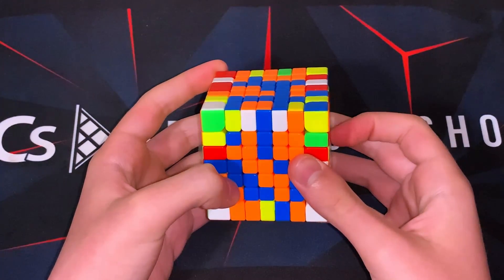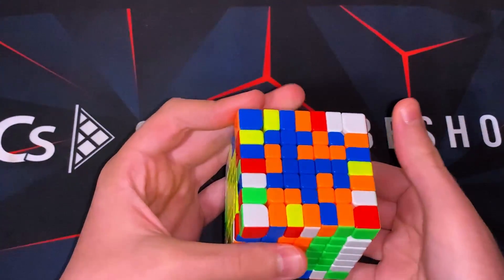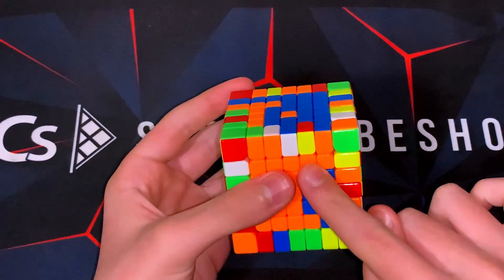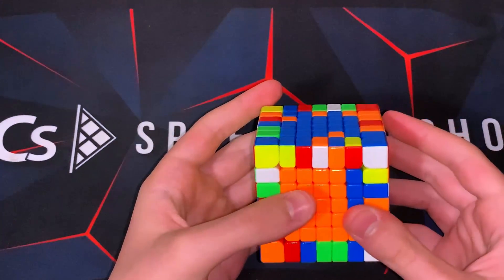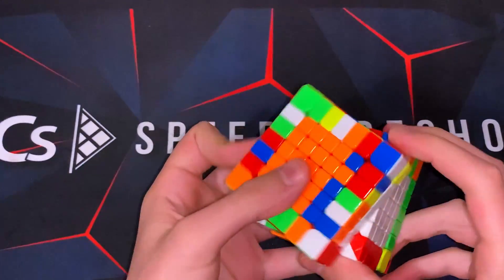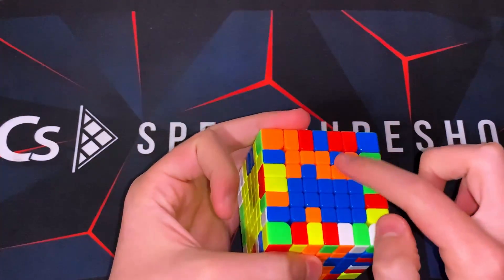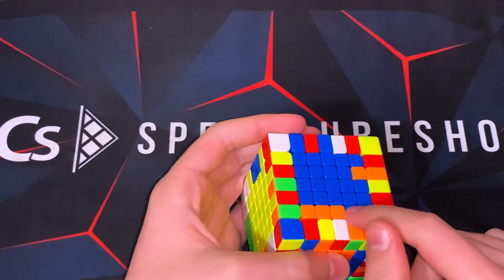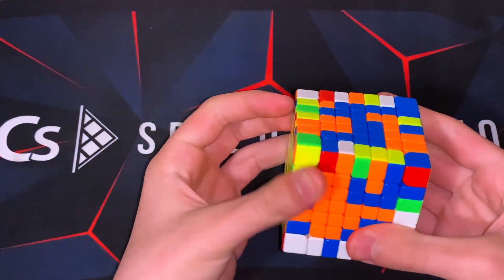7x7 Last Two Centers example solves.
id you're struggling with last two centers watch this video to the end it will really help you :D

i recommend to buy these cubes if you have bad ones as these are very cheap and very good: YJ MGC 2x2, RS3M 2020 3x3, YJ MGC 4x4, 5x5, 6x6 and 7x7.